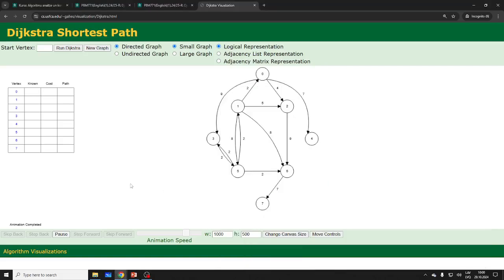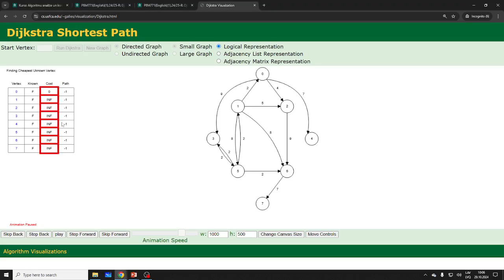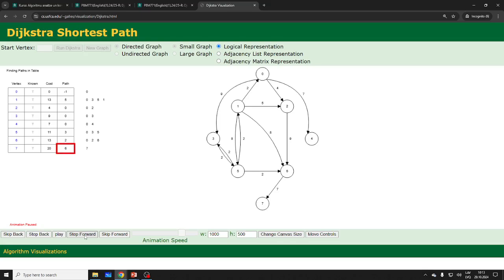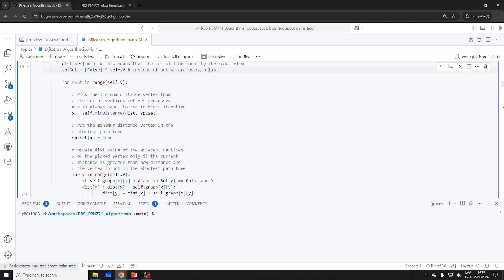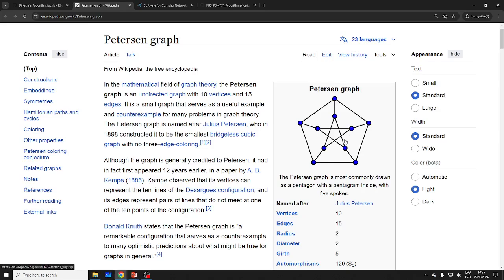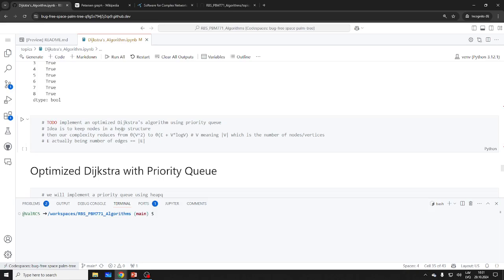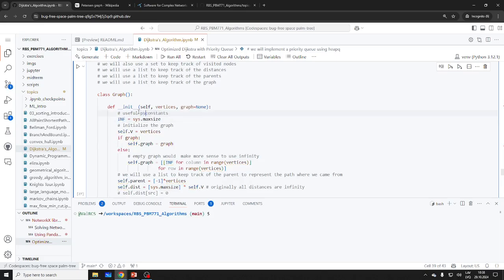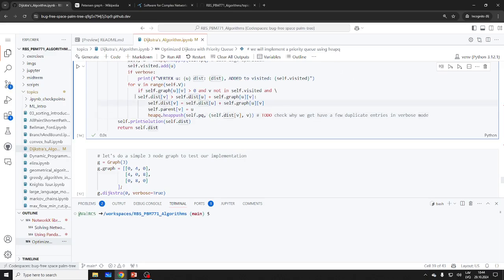RBS PBM771 Algorithms Python implementation of Dijkstra, using NetworkX 2024 10 29 10 00 20